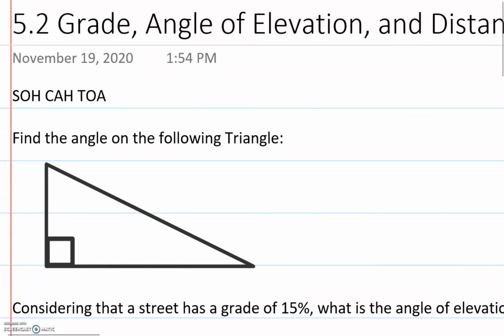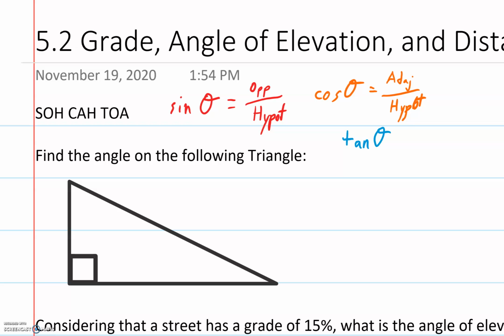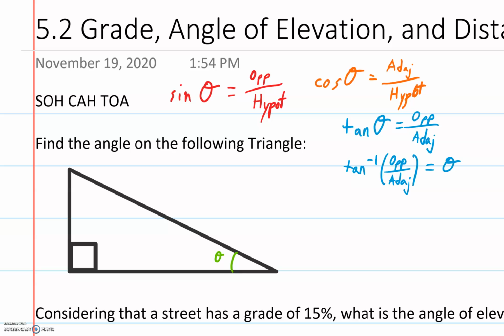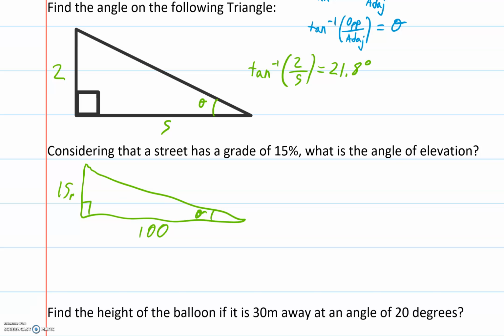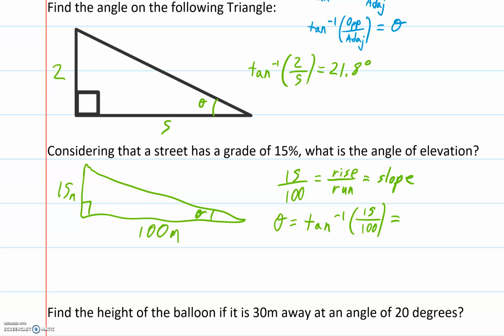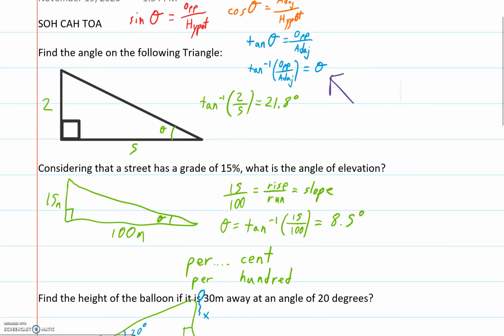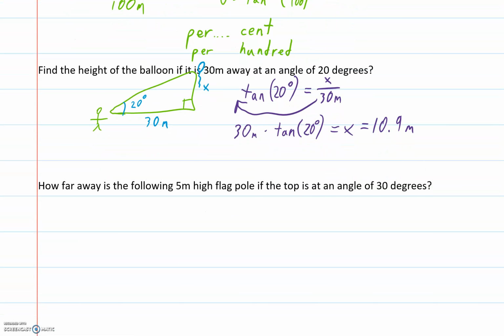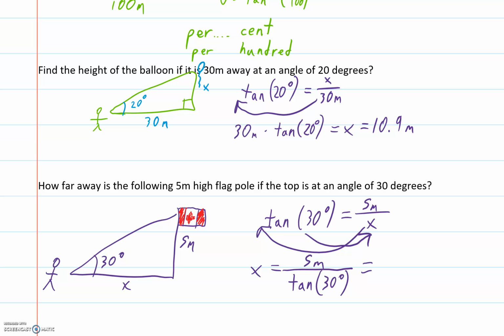5.2 Grade, Angle of Elevation, and Distance